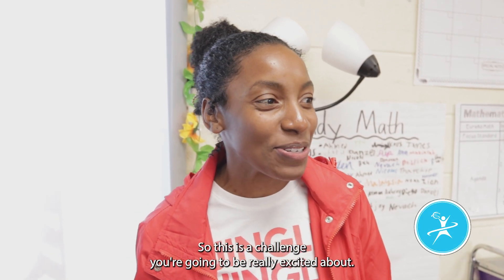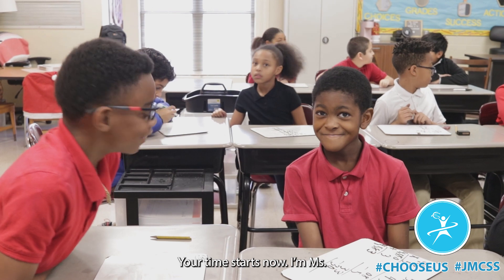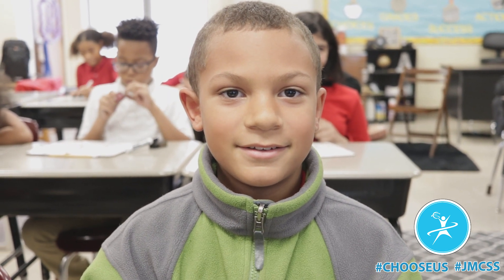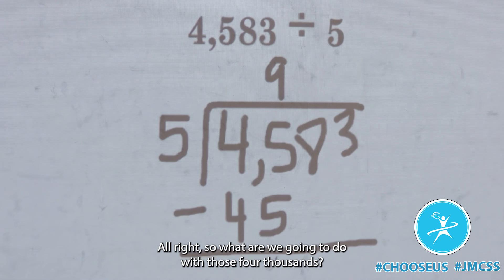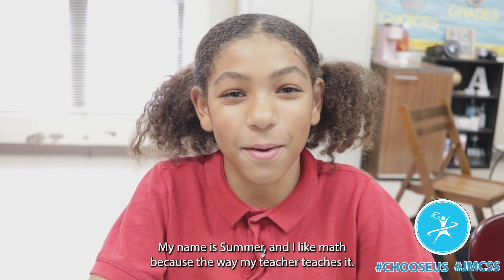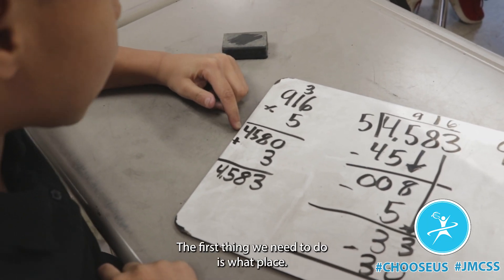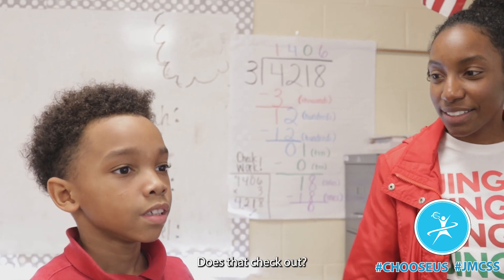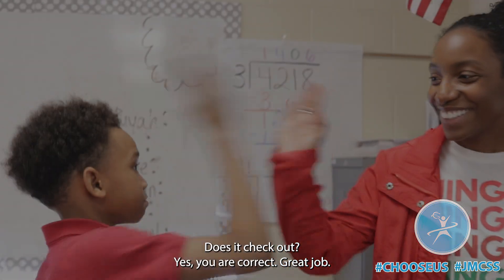Math Buddies: Pope Elementary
Need help with today's Super Challenge? Ms. Kara Anthony and our MathBuddies from Pope Elementary are here to help ➗➕😎💯